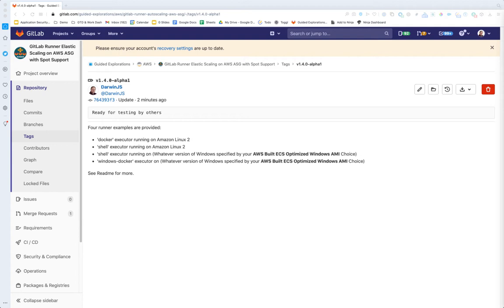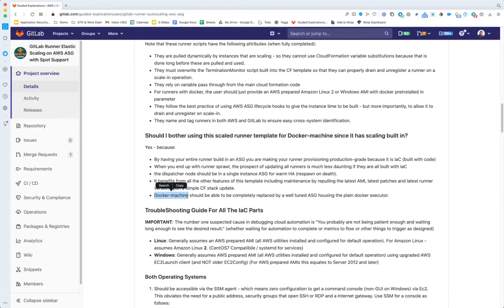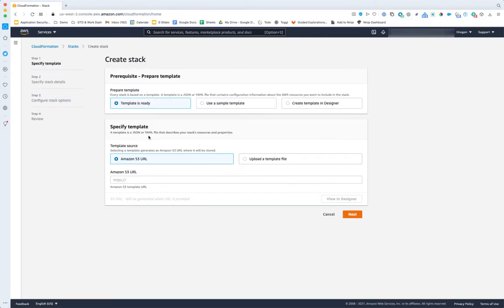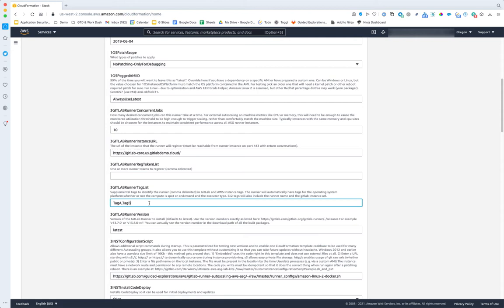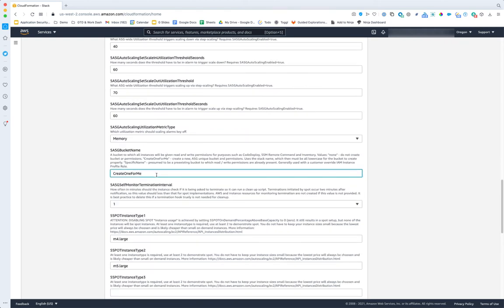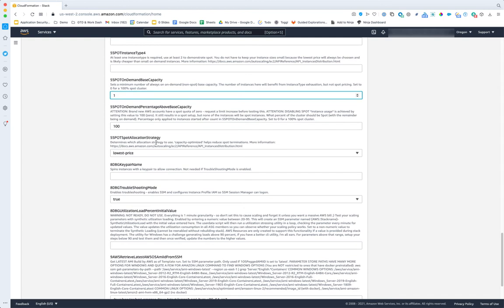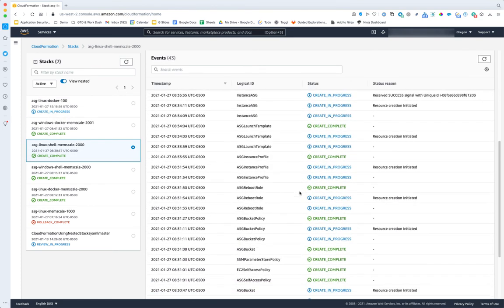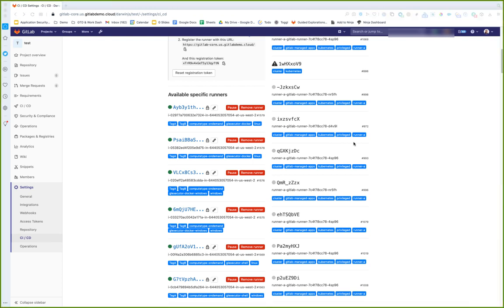GitLab Scaling Runner Vending Machine for AWS: HA, Scaling, Spot and Windows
- Self-Service Vending (SMA) of Runners by Developers
- Runners are built with IaC, rather than hand crafted.
- Automatic Hot (2 hosts) or Warm (1 host that respawns) High Availability.
- Automatic availability scheduling (runner is off during off hours).